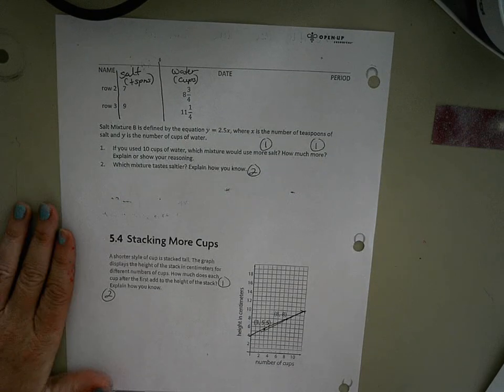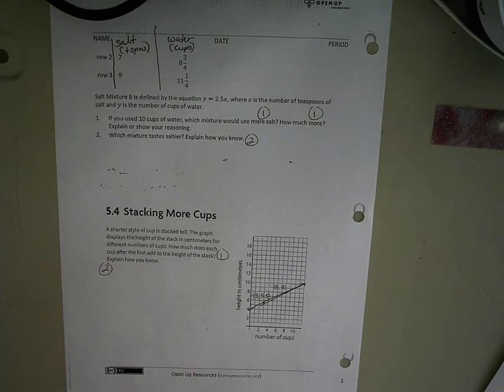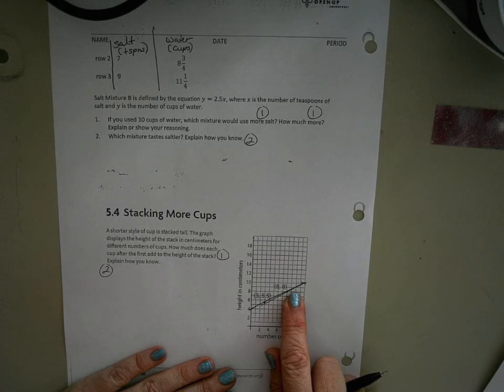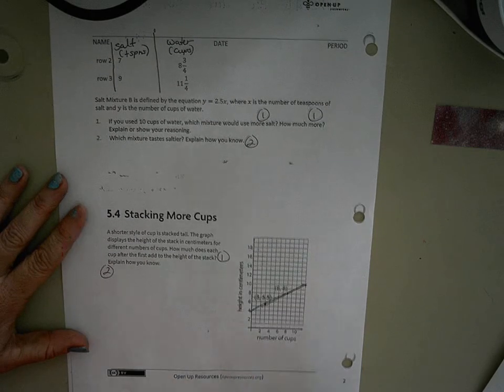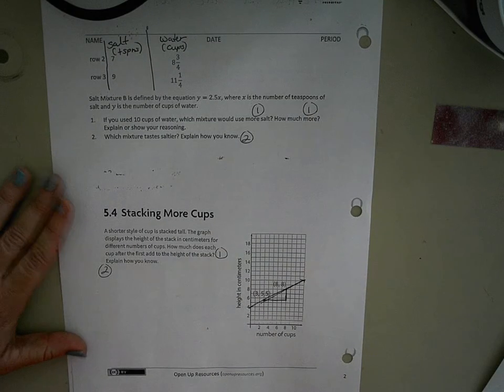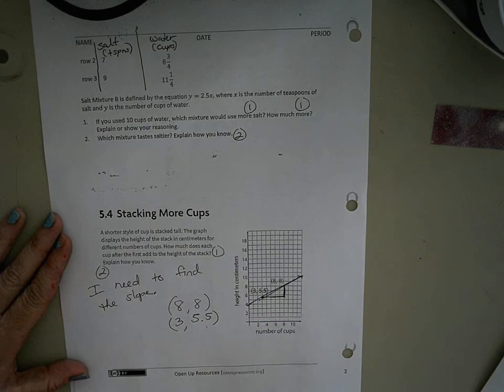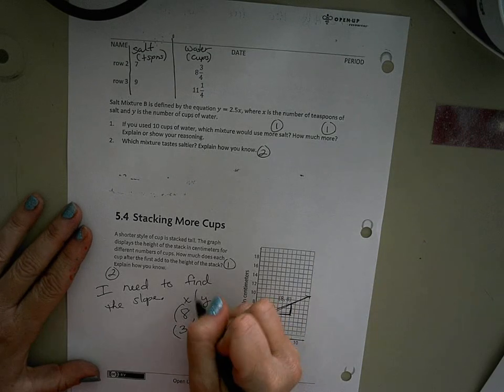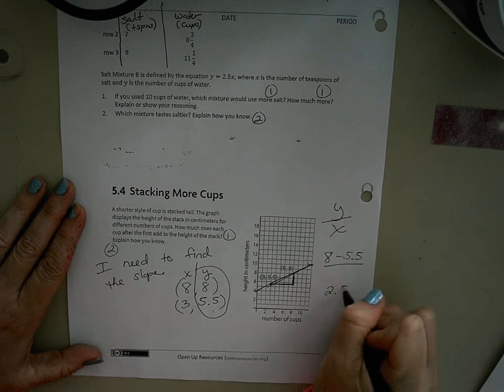Interpreting a non proportional linear relationship in a graph